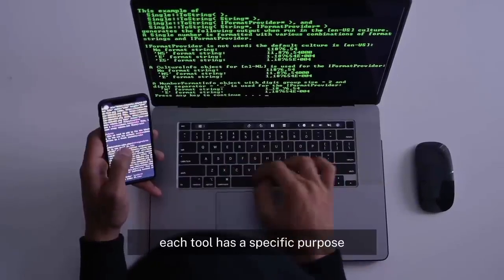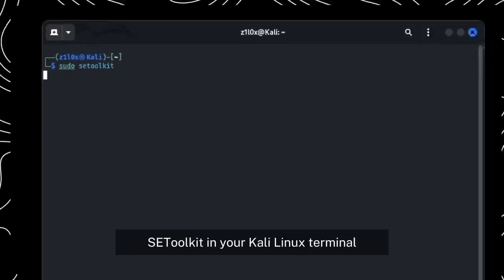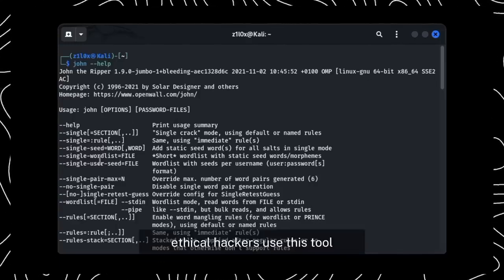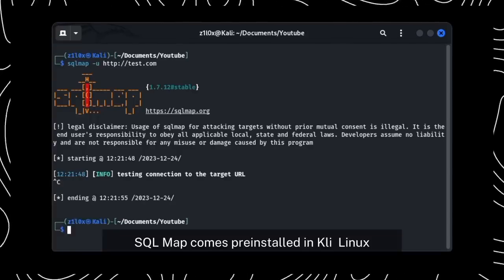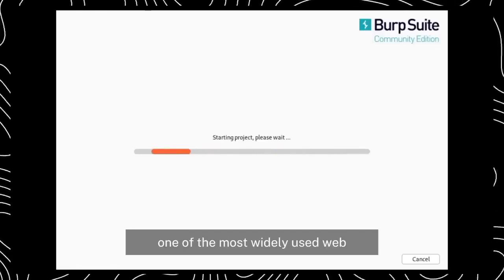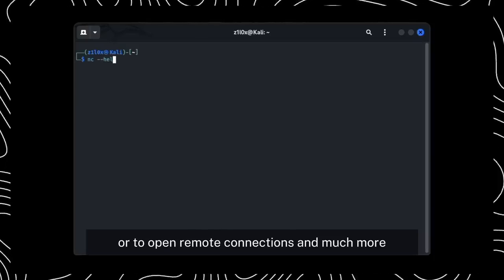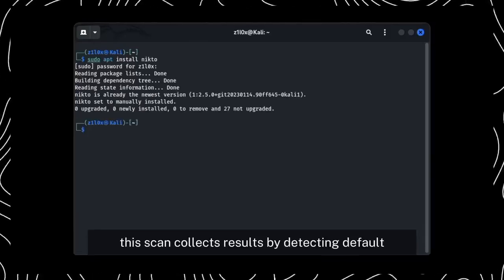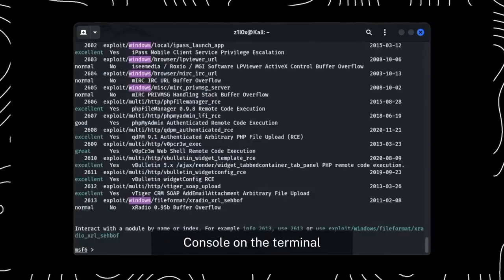Top 10 Ethical Hacking Tools (2025)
Top tools for ethical hacking to understand hacking. These tools include: 10- social Engineering toolkit 9- wireshark 8- John the ripper 7- sqlmap 6- Air crack NG 5- Burp suite 4- Nectar 3- nmap 2- Nikto 1- Metasploit Use these tools to learn how networks and system information work.